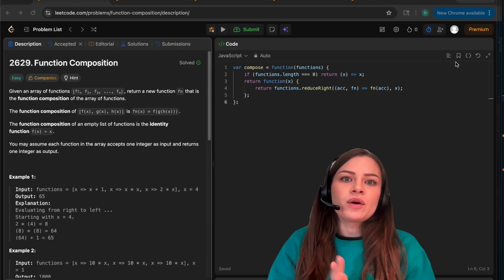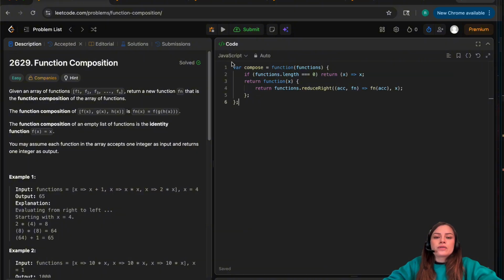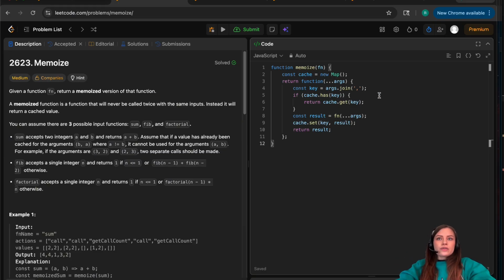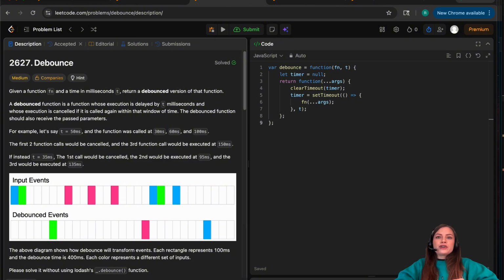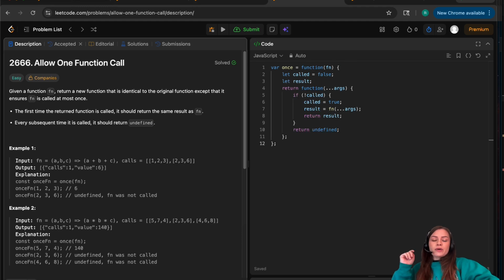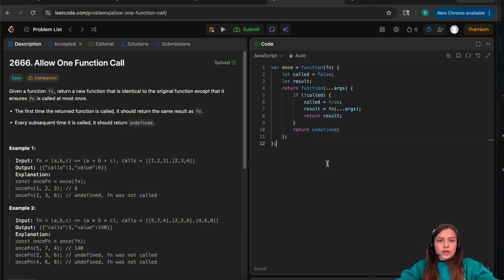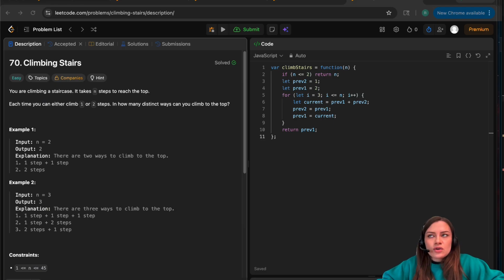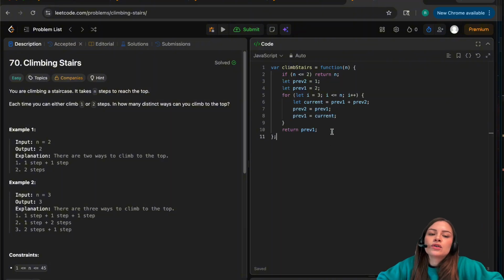LeetCode Problem Solving - Module 8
Struggled through these 5 LeetCode problems so you don’t have to.

In this video, I walk through:

Function Composition
Memoization
Debounce
Closures (Once)
Climbing Stairs (Dynamic Programming)

I break each problem down from confusion → understanding, explaining the intuition, patterns, and clean solutions step by step.

If you're learning how to actually think through problems (not just memorize solutions), this is for you